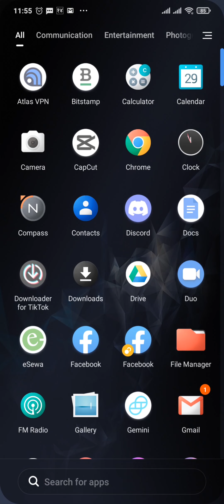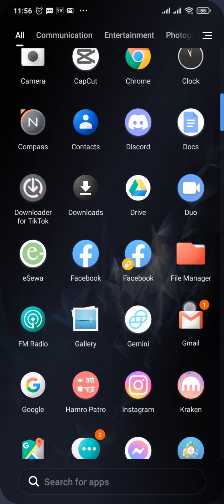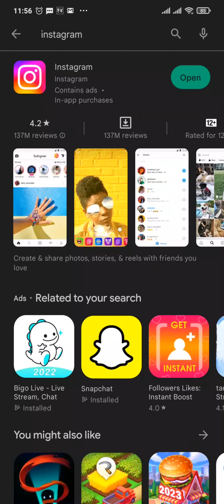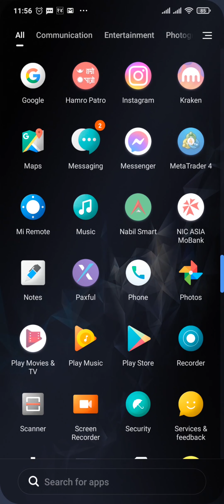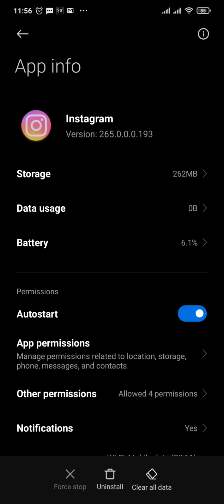How To Fix Instagram White Screen Problem (2023)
This video guides you through the exact steps on how to fix instagram white screen problem.